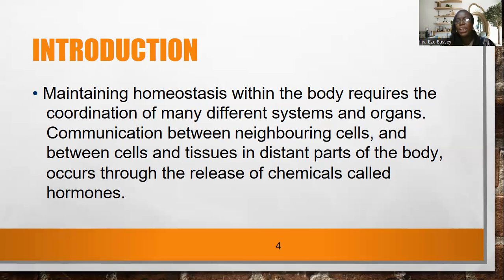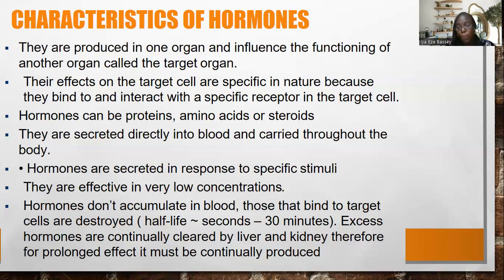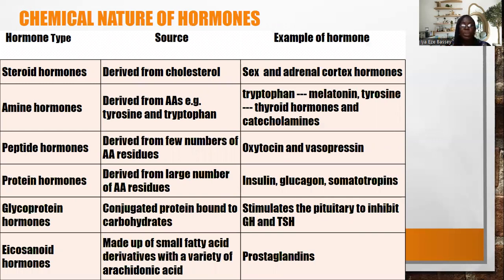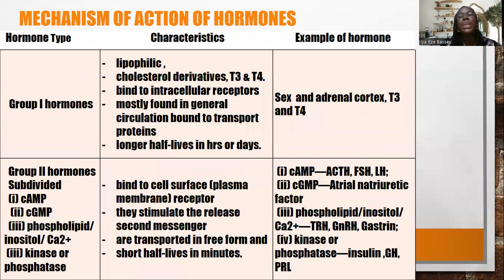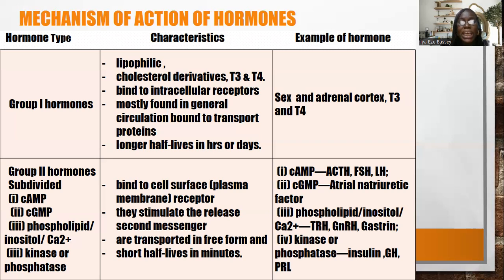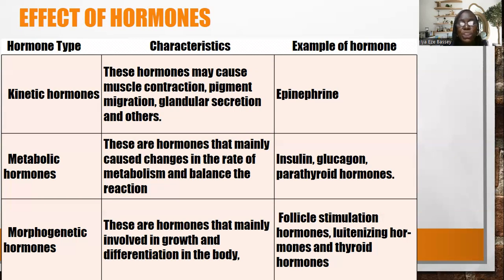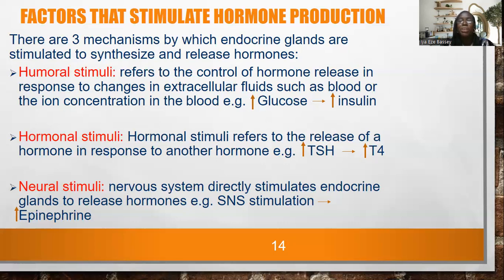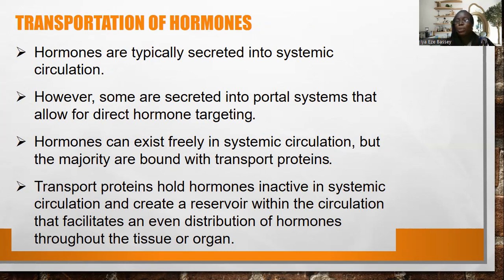Hormones: Definition and classification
Hormones: definition, characteristics and functions; different classifications of hormones; factors that stimulate hormone production; how hormones are transported